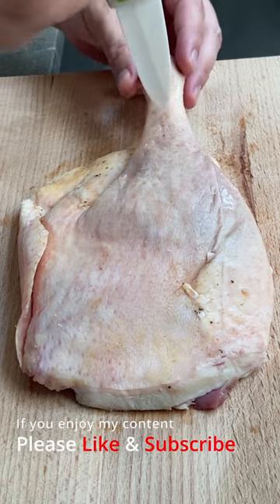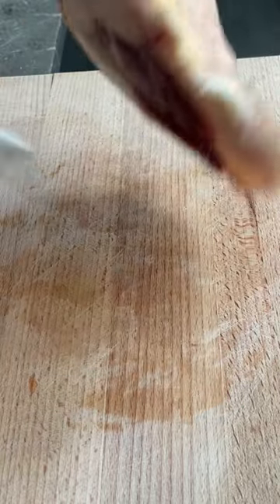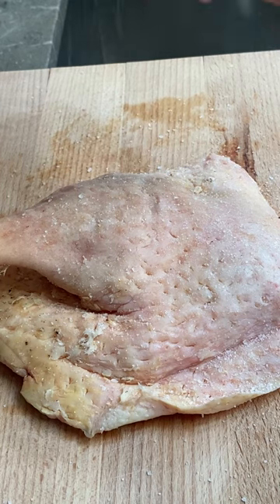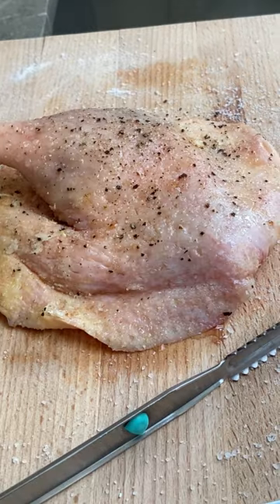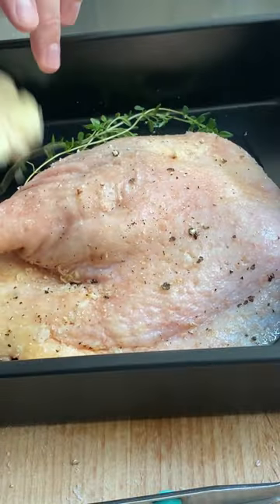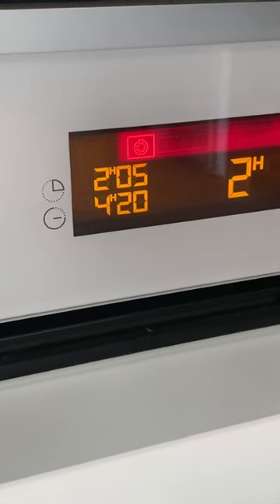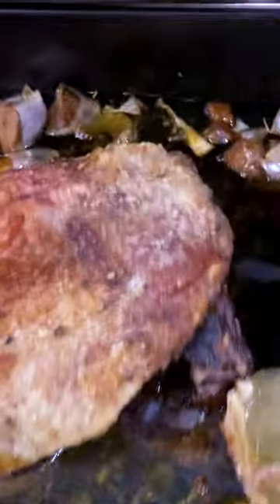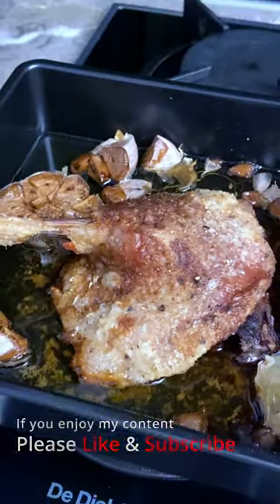Easy way to achieve CRISPY duck legs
Absolutely delicious!